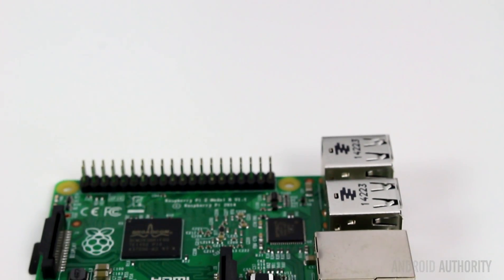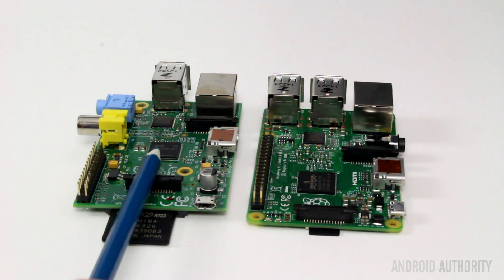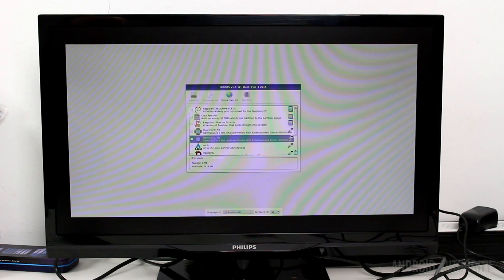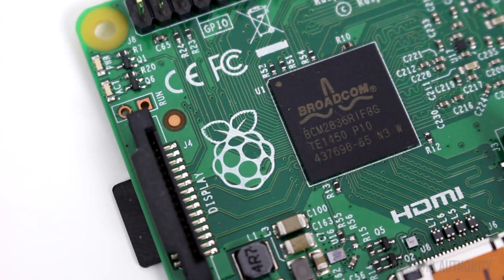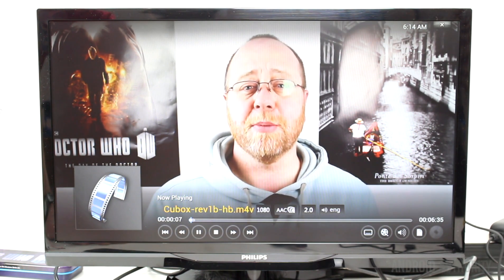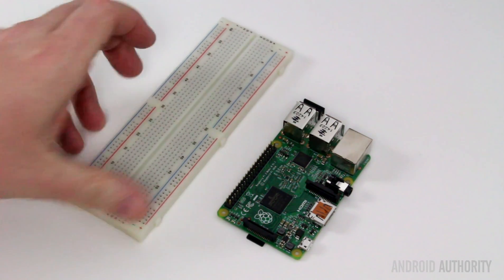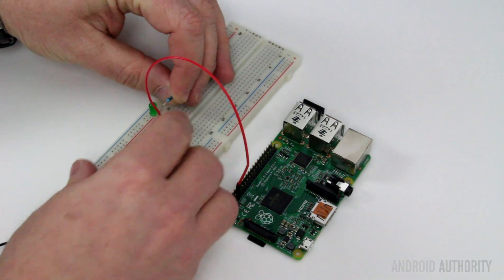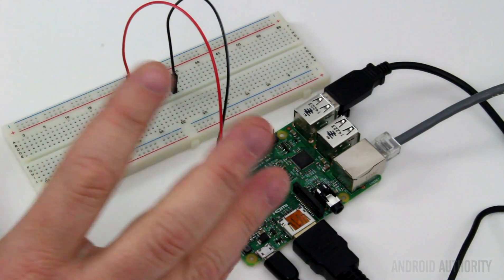Raspberry Pi 2 - Review!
The Raspberry Pi 2 is a remarkable, powerful little machine that is highly hackable and can run multiple OS'!